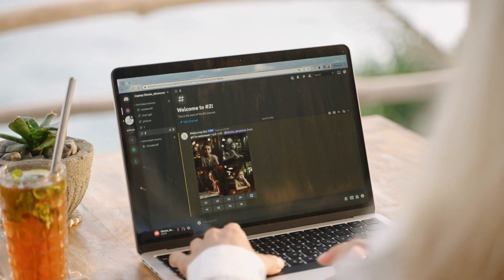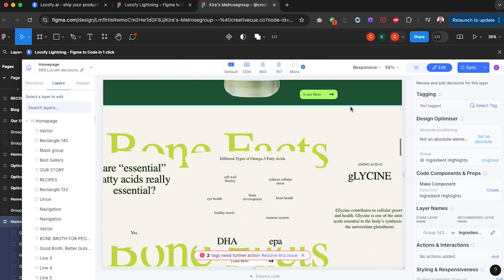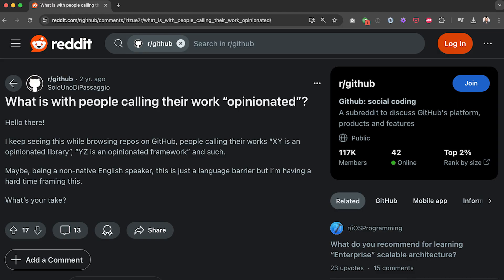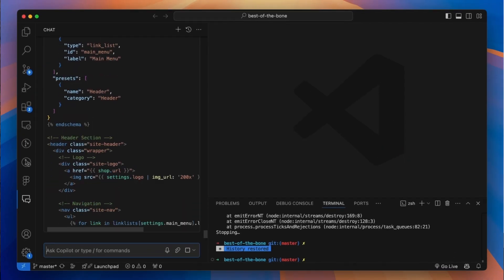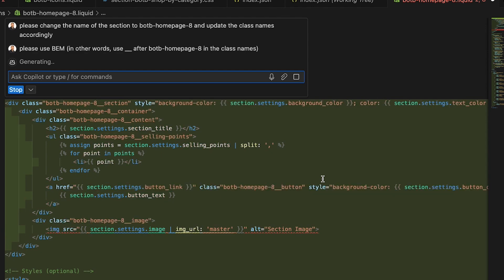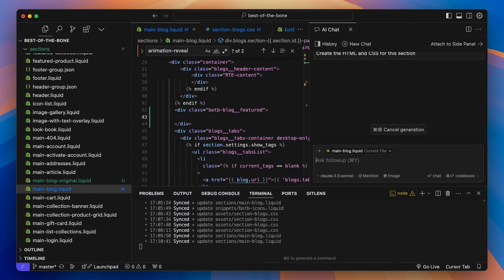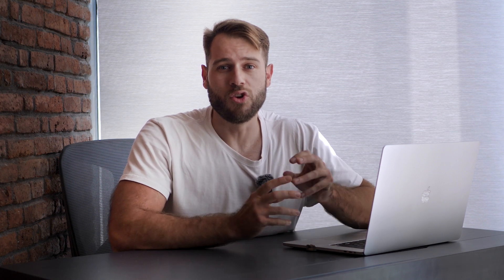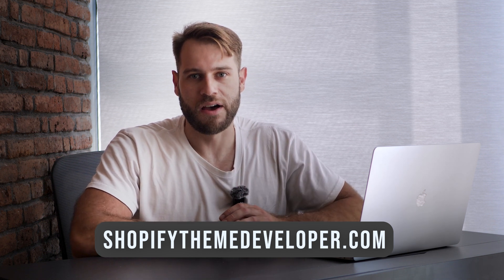AI-Assisted Shopify Theme Development (Github CoPilot, Cursor and LocofyAI)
Click below to access my free Shopify Theme Developer Mini-course

Episode Overview
00:00 Introduction
01:20 LocofyAI
03:31 Github CoPilot
06:31 Cursor
08:20 Final Thoughts